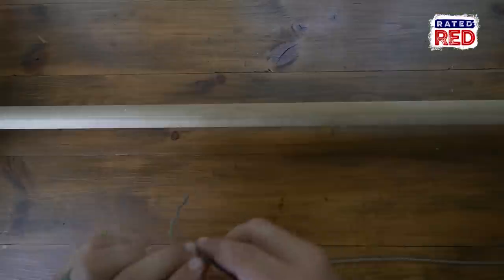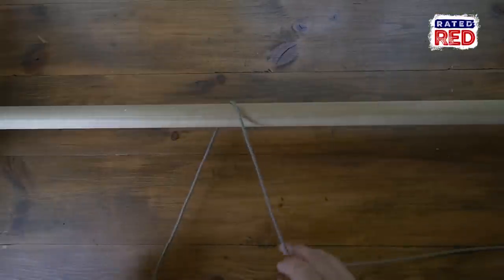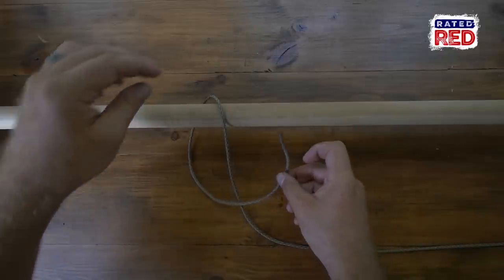How to Tie a Pedigree Cow Hitch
It’s a must-know for tying things down.
Rated Red's Luke Williams shows you how to tie the pedigree cow hitch.
Check this out!!!